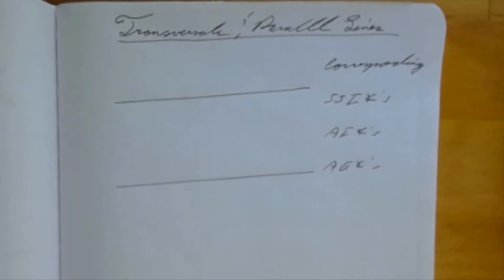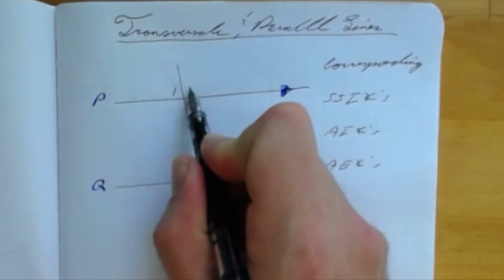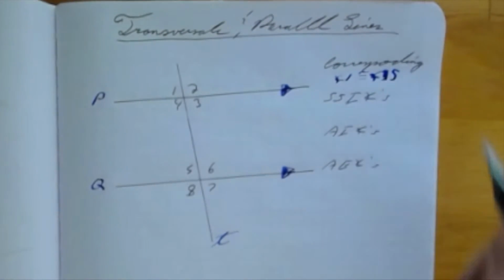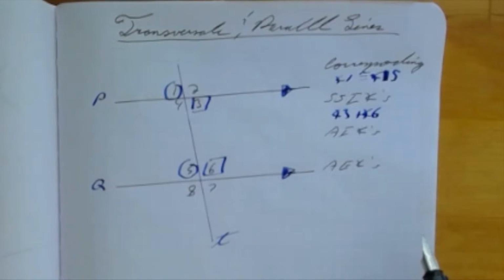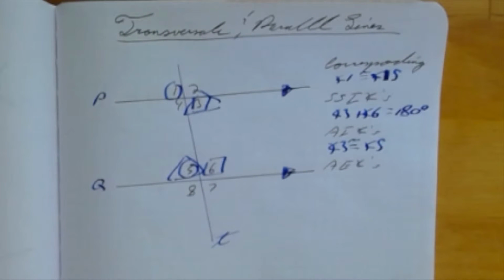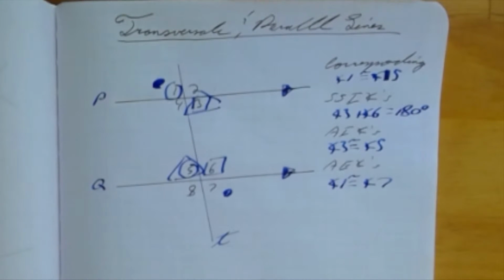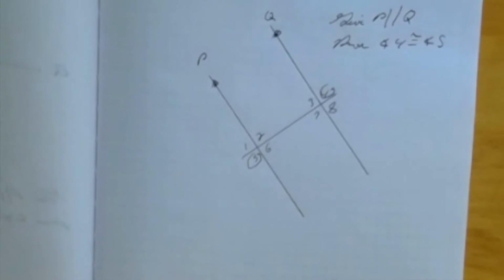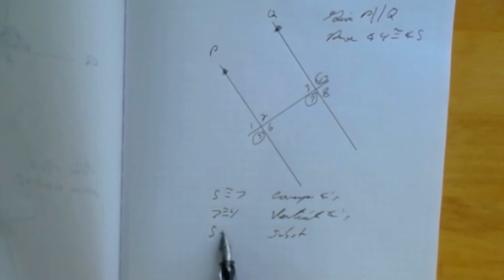Transversals and Parallel Lines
This video shows how to prove and use theorems about angles formed by transversals that intersect parallel lines.